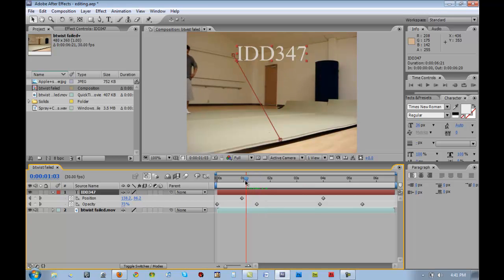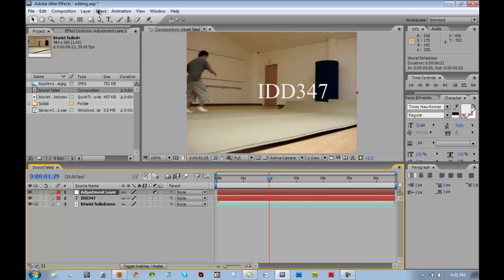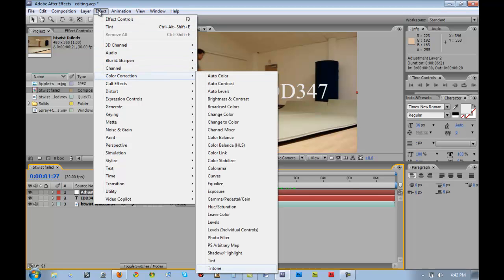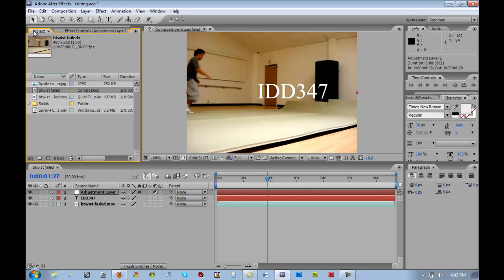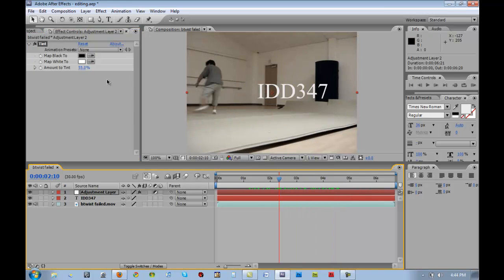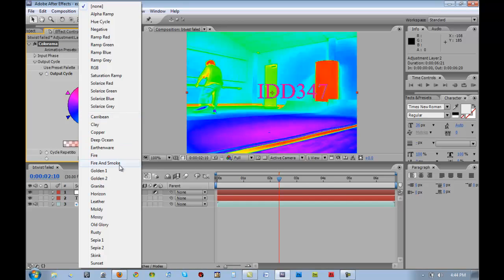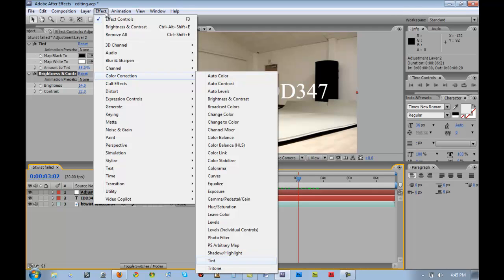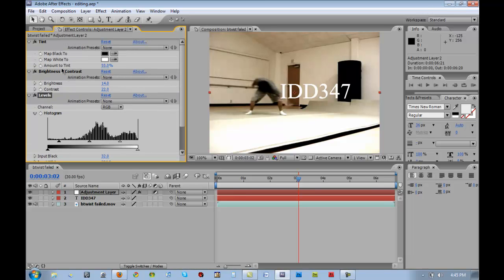#11 - Basic Editing (2 of 4) Color Correction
Let's move on from basic animating to tweaking our footage. Most viewers want to see a video that is vibrant or dull depending on the mood or situation we are setting them up for. Now, let's try playing around with some color settings to come up with the results we want, but also have a basic understanding of what we did.